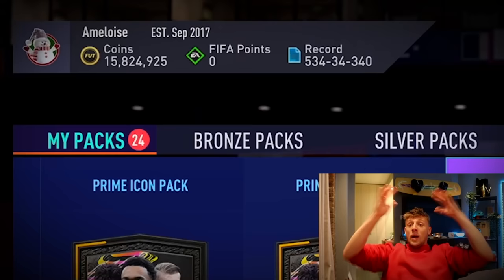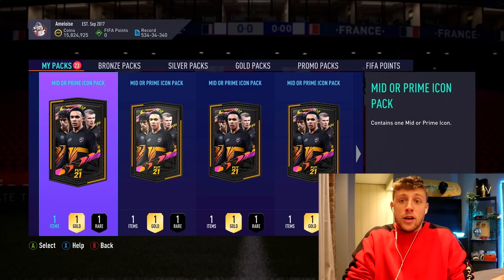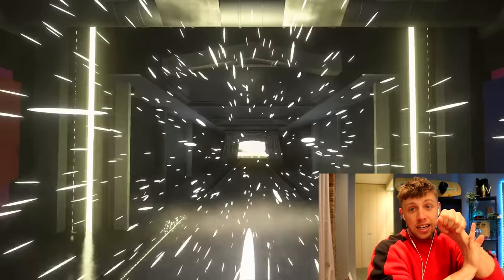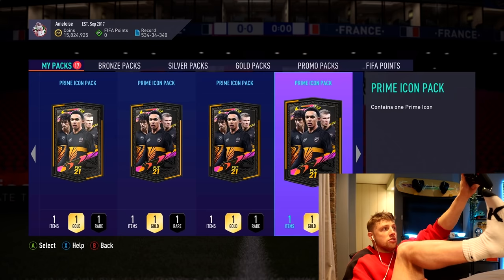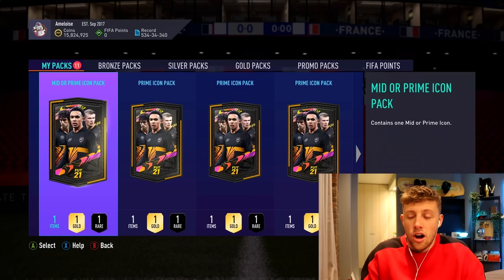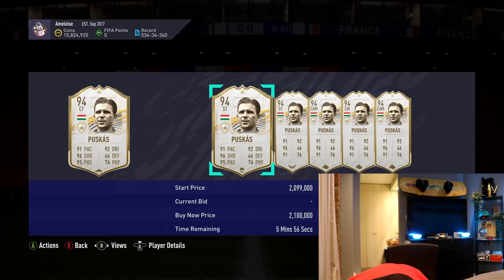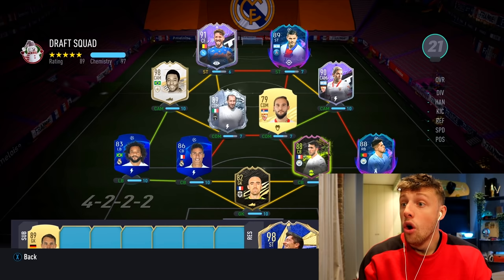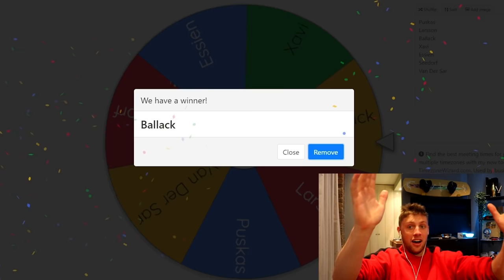25,000,000 COIN PRIME ICON DISCARD CHALLENGE!! - FIFA 21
THE GREATEST ICON W2S HAS PACKED THIS YEAR

80Fitz - Irrelevant
Far Out - Apex
Loop Genius - Do it again
Raven & Kreyn - Bubble
Kelypso - Home
Tobu - Life
Ansia Orchestra - Alla Till Mig!
Noisestorm - Crab Champions